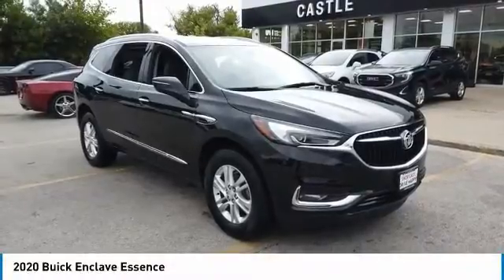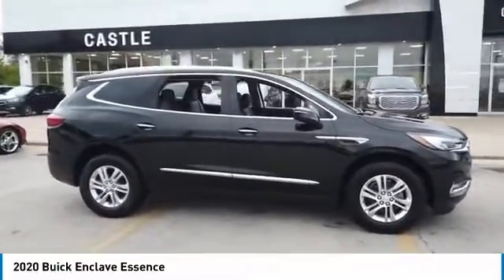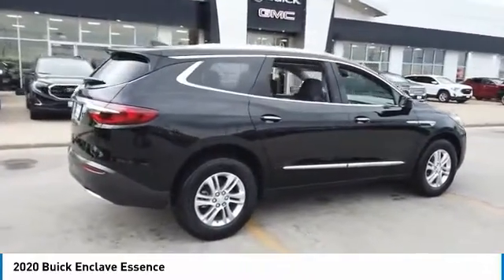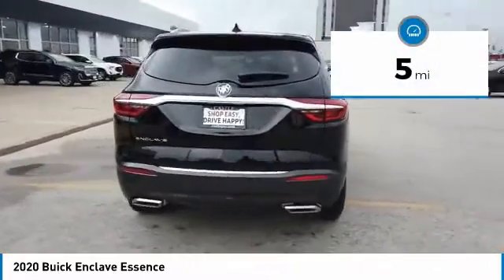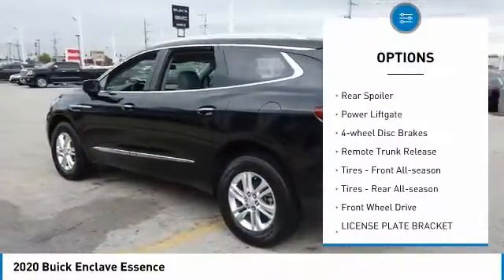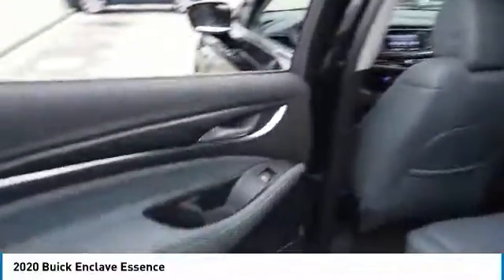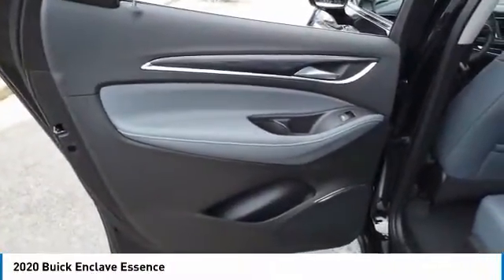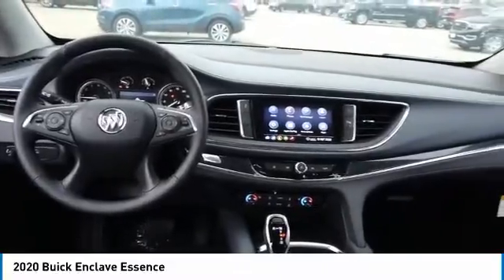2020 Buick Enclave B20640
2020 BUICK ENCLAVE North Riverside, IL
Stock# B20640

$10,917 off MSRP! Priced below KBB Fair Purchase Price! 2020 Buick Enclave Essence 4D Sport Utility Ebony Twilight Metallic 3.6L V6 SIDI VVT FWD 18/26 City/Highway MPG